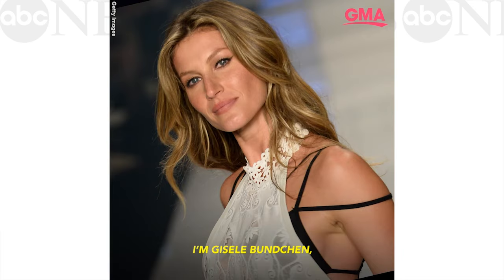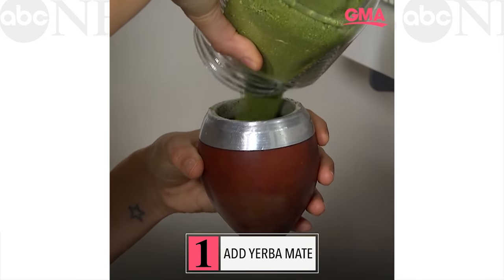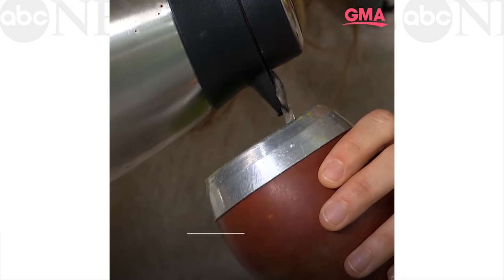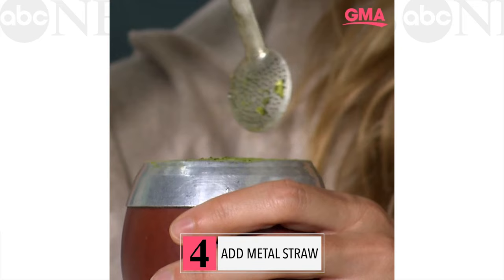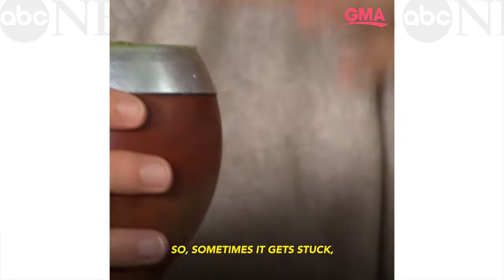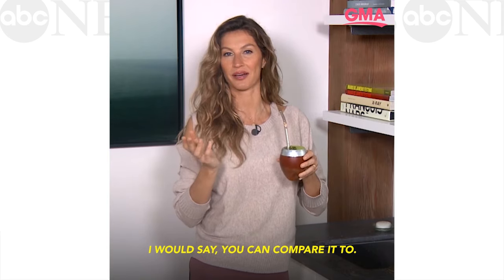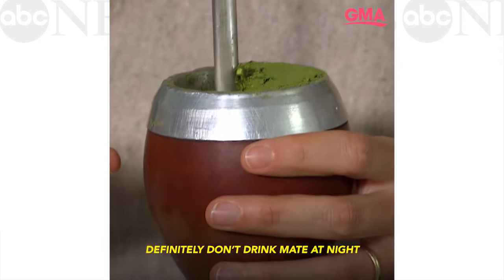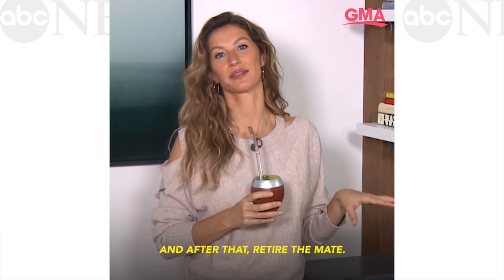Gisele Bundchen shares the drink recipe that is her secret wellness weapon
Yerba mate is a typical drink in parts of South America, particularly Brazil and Argentina.